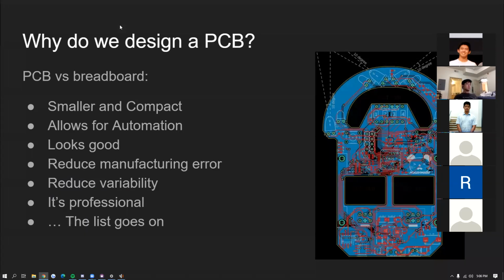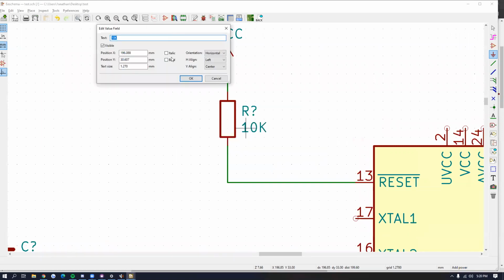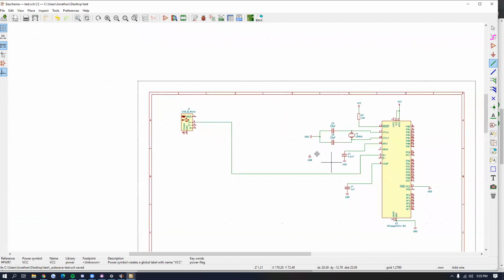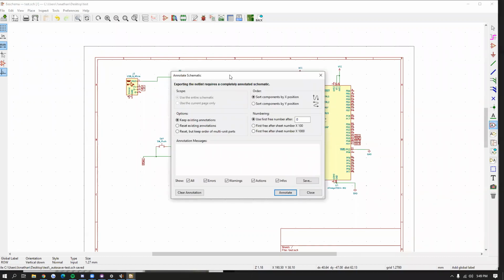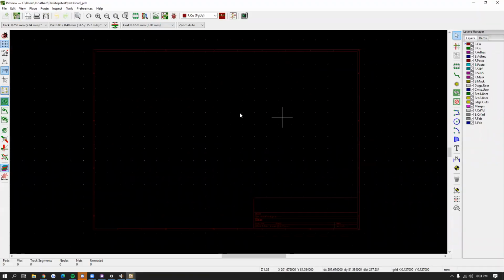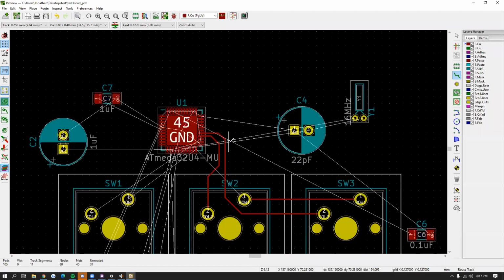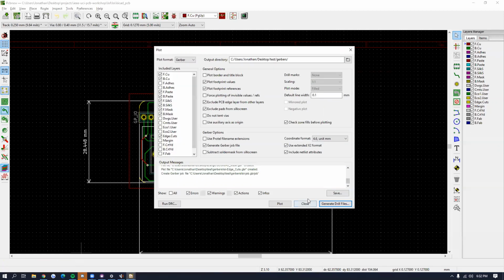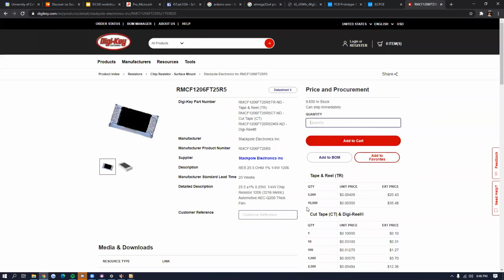[2020 Fall] IEEE at UCI - PCB Workshop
Interested in creating your own mechanical keyboard or maze-solving, robotic mouse?

It all starts with designing a printed circuit board (PCB)! In this workshop, we cover the basics of PCB design using KiCad, a free professional software tool and valuable skill to have in the field of electrical engineering.